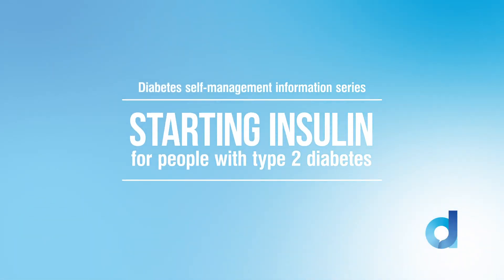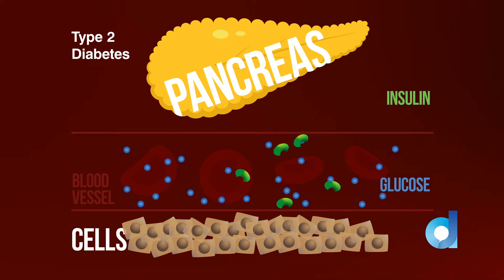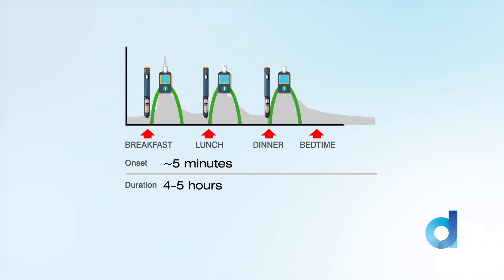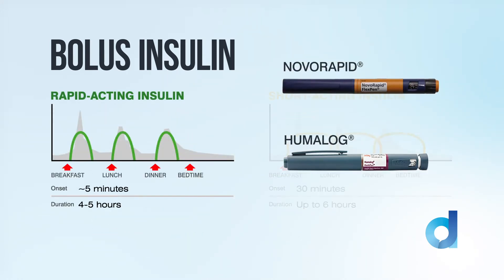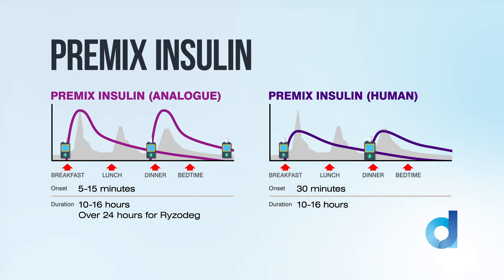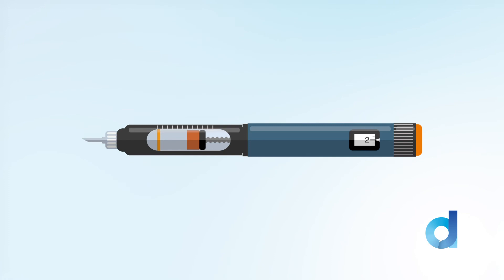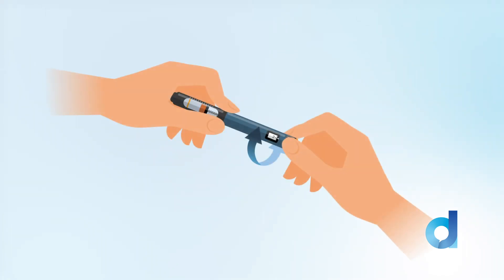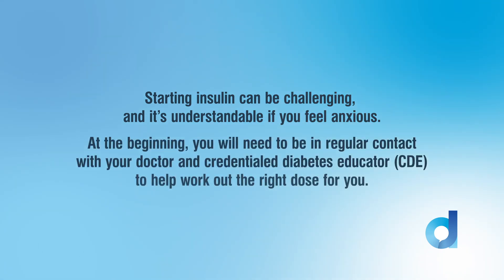Starting Insulin - for people with type 2 diabetes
An informative video for people who are commencing on insulin with type 2 diabetes.